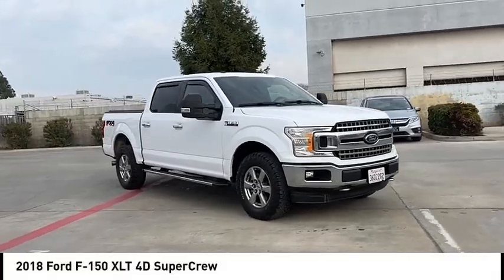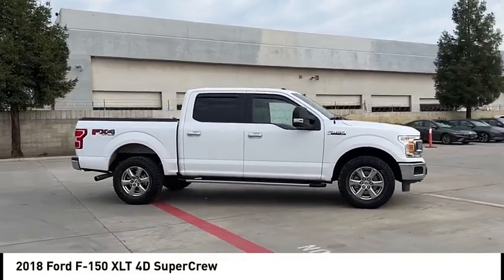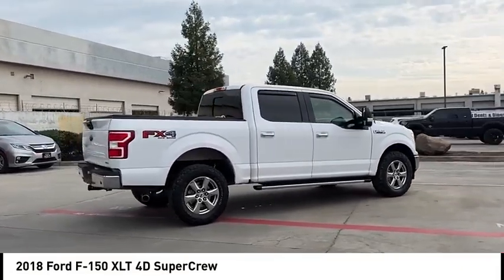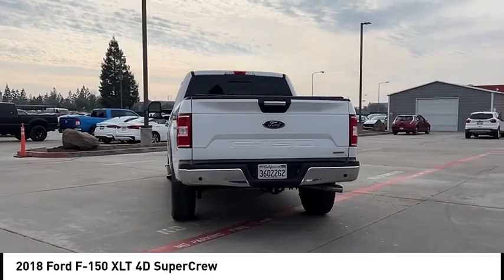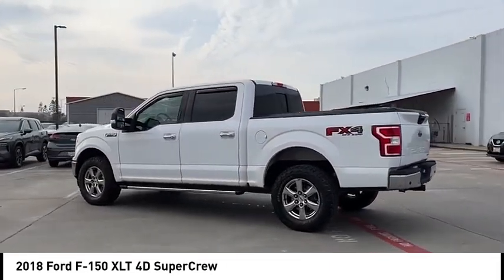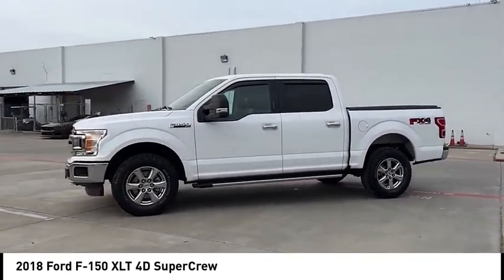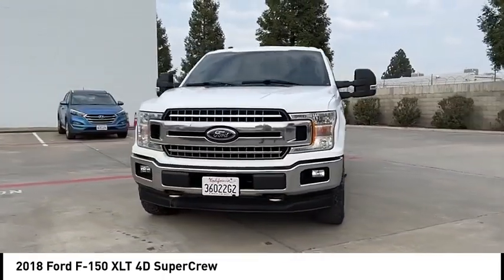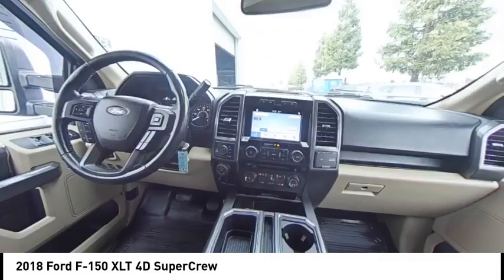2018 Ford F-150 VIN JKC54961TX Used FRESNO HYUNDAI LITHIA VISALIA MADERA CLOVIS REEDLEY DINUBA SHAV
2018 Ford F-150 XLT 4D SuperCrew - Stock#: JKC54961TX - VIN#: 1FTEW1EG0JKC54961

Check out this 2018 Ford F-150.   Welcome to Lithia Hyundai of Fresno. Your home to an unique experience, with over 400+ vehicles to choose from.brbrOur non-commissioned sales staff will focus on your needs and experience when shopping with us, and we are proud to provide our guests with a simple, fast, and transparent purchasing process.brbrThis beautiful gem with low miles was meticulously inspected and reconditioned by our Certified Service Team. Lithia Hyundai of Fresno offers an Exclusive 150-Point Vehicle Inspection, Premium Tire and Brake Reconditioning Standards, Third-Party Price Validation, and a Vehicle History Report.brbrCome to Lithia Hyundai of Fresno where Used cars are like NEW.brbrMUST SEE IN PERSON TO SEE THE TRUE VALUE.brbr. 3.5L V6 EcoBoost 10-Speed Automatic 4WD Multi Point Safety and Mechanical Inspection Performed By Certified Technician, New Filters, Fresh Oil Change, Detailed Interior and Exterior for Delivery.brbrAwards:br  * 2018 KBB.com Brand Image Awards   * 2018 KBB.com 10 Most Awarded Brands Contact the dealership today.